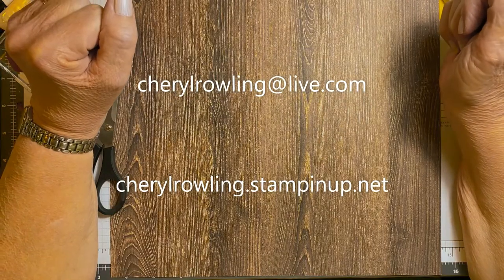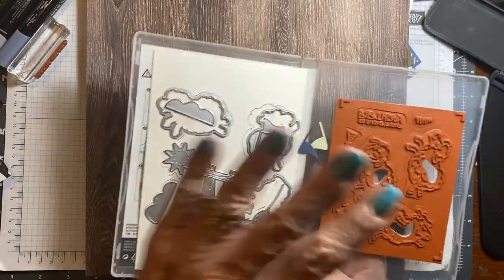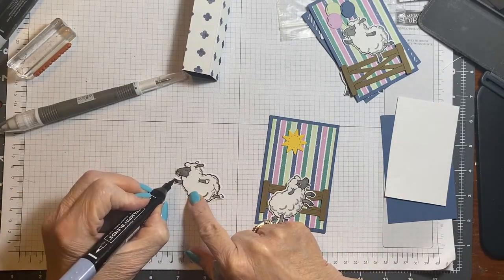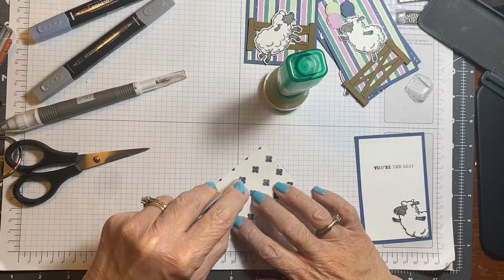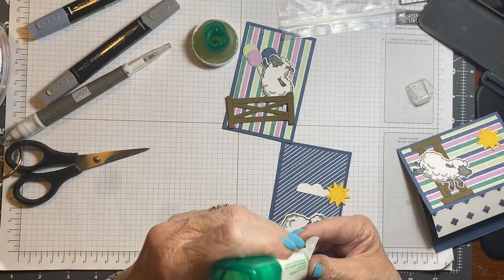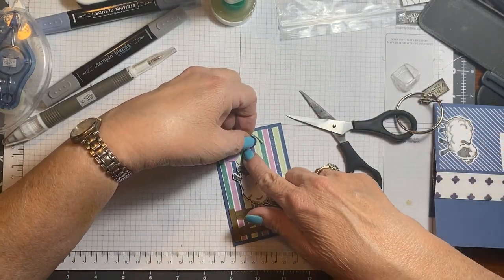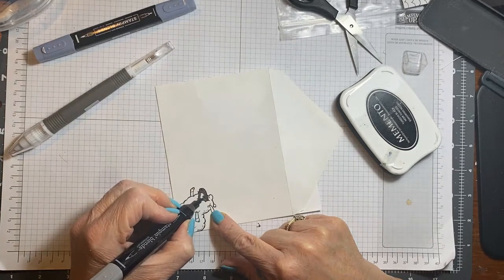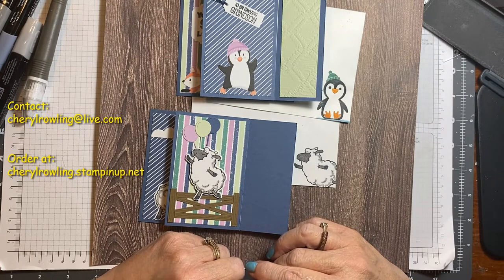Counting Sheep - Penguin Place Pinwheel Card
Counting Sheep

*Counting Sheep Stamp  #156591 p. 10  Free  SAB
  *Counting Sheep Dies  #156600 p. 11  Free  SAB
*Handsomely Suited Stamp Set #154444 p. 50  $29.00

*Macrame 3D EF    #155435 p. 155  $12.25

*Penguin Playmates DSP  #158420 p, 4  Free Mini
 -4 ½ x 4 ¼ score at 1, 2, 3, 4
*Misty Moonlight    #153081 p. 123  $12.00
 -2 ¾ x 4 ¼ (x4)
 - scraps for balloon
 -2 ½ x 4 (x3)
*Soft Sea Foam    #146988 p. 123  $12.00
 - scraps for balloon
*Fresh Freesia    #155613 p. 123  $12.00
 -13/8 x 4 (x4)
 - scraps for balloon
*Soft Suede – fence (scraps)  #115318 p. 122  $12.00
*Daffodil Delight – sun (Scraps) #119683 p. 122  $12.00
*Basic White – clouds, sheep  #159276 p. 123  $13.25
 - 2 ½ x 4

*Tear & Tape OR    #154031 p. 167  $  9.50
*Stampin Seal +    #152813 p. 167  $11.00
*Multipurpose Liquid Glue  #110755 p. 167  $  5.50
*Black Momento Ink   #132708 p. 159  $  8.25
*Smoky Slate - light & dark (sheep) #154904 p. 122  $12.00
*Basic Black – light (sheep) #154843 p. 123  $12.00
*Dimentionals    #104430 p. 167  $  5.50

Penguin Place

*Ornate Frames Dies   #150664 p. 164  $46.00
*A Grand Kid Stamp Set  #152500 p. 54  $29.00
*Penguin Place Stamp Set  #156410 p. 33  $23.00 Mini